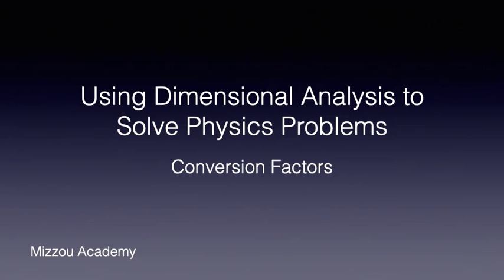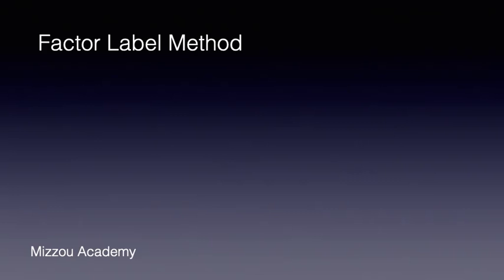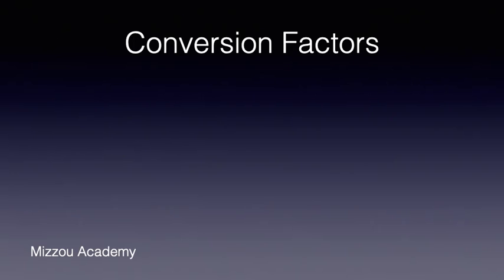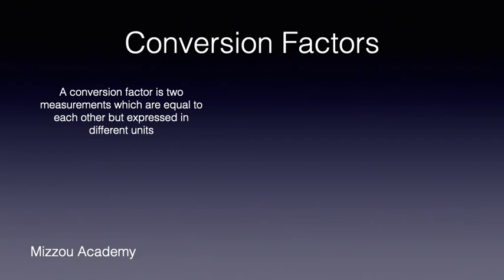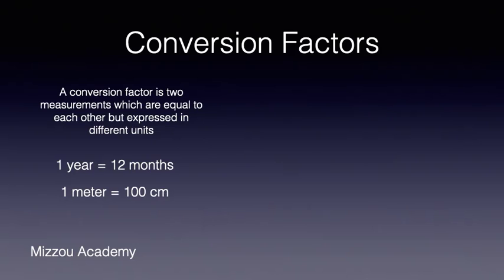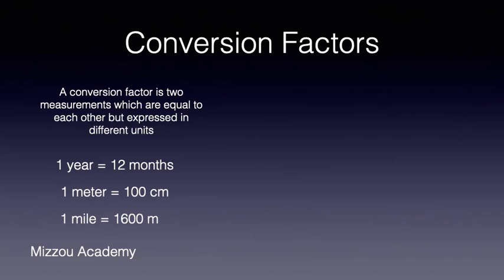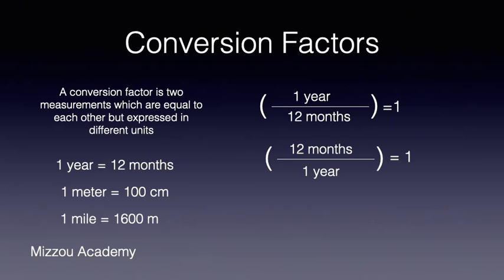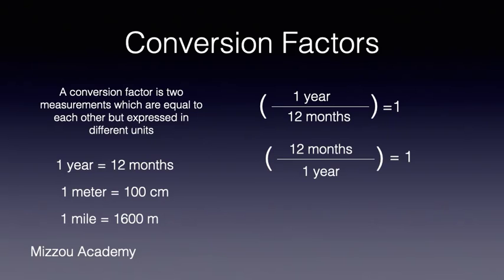Dimensional Analysis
How to use dimensional analysis and the factor label method to solve conversion factor problems in physics.